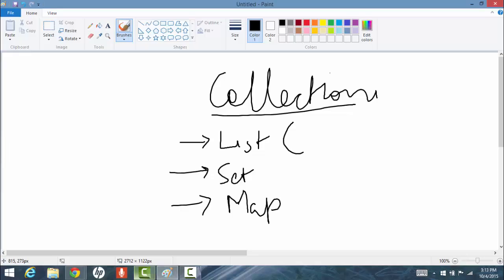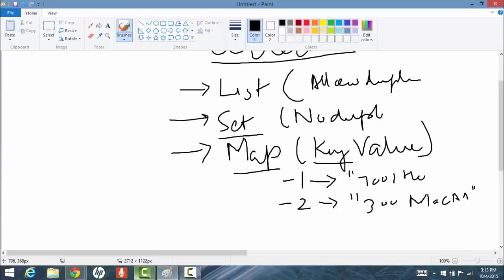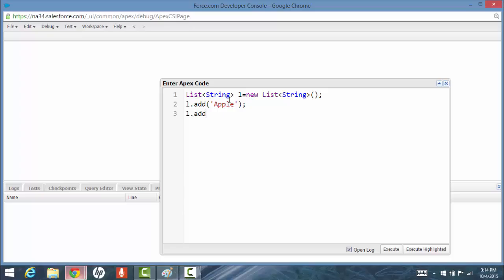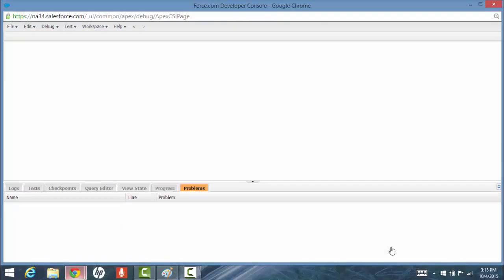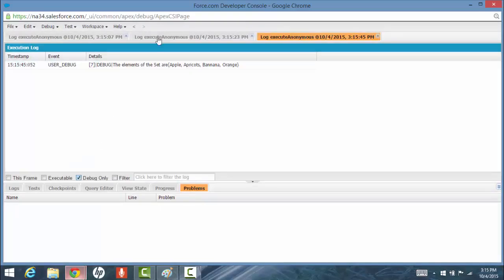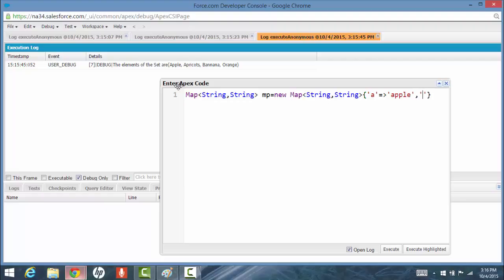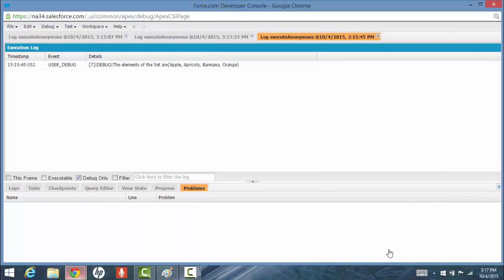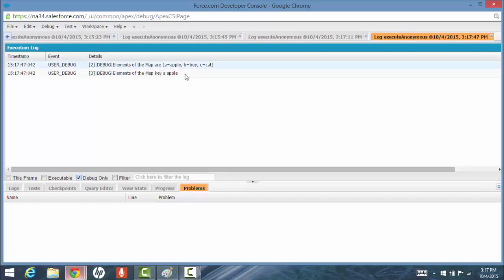27 How to create collections in salesforce